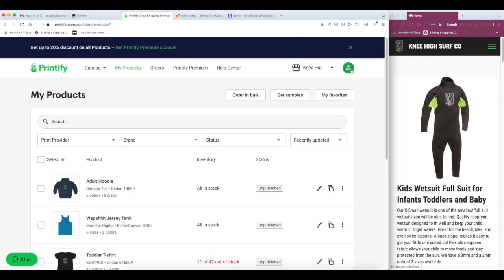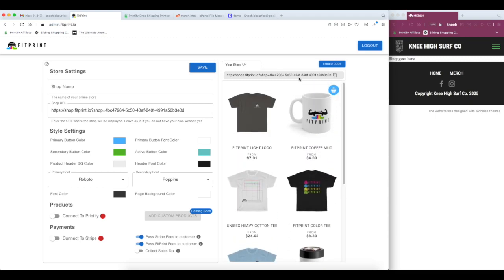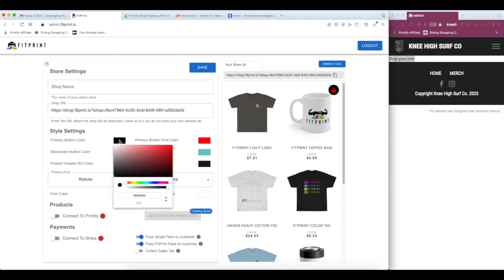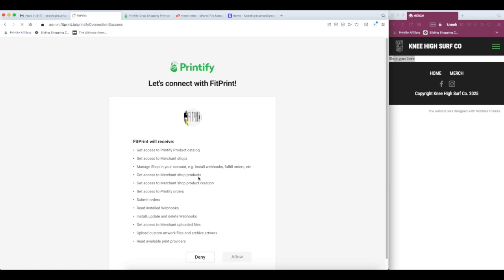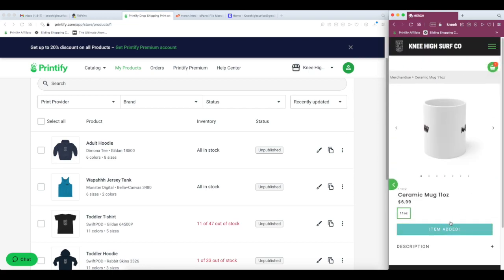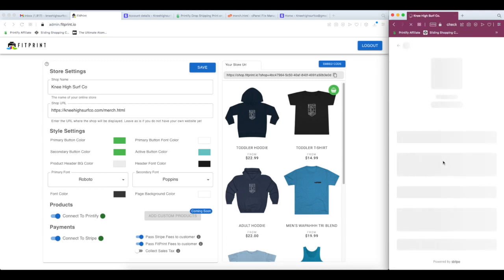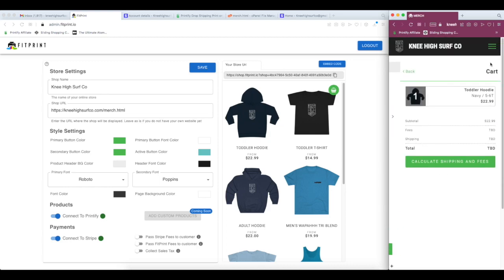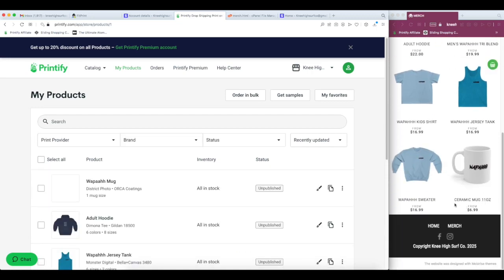How to Get Your Printify Products on Your Website with FitPrint - Sell Print On Demand Online Store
In this video, I'll show you how to use the embed code from FitPrint and place your store into ANY website. This is how to get your products from Printify for sale immediately without having to connect to Shopify, Etsy, Ebay or any other connection within Printify.  Most other Print on demand tutorials show you how to get started by connecting your Printify products to Shopify and Woo Commerce. While these connections are great they usually require a hefty monthly fee. FitPrint offers a free way for you to sell your products on any website.

This video details the creation of products like how to design custom t-shirts, how to design custom coffee mugs, how to design custom phone cases, how to design custom sweatshirts and sell them on any website.

If you have ever wondered what is the best way to add an online store to my website? How can I sell my branded t-shirts online? Whats the best way to sell school spirit swag? Can I embed an online store in an iframe? How can I sell gym apparel online?  Then FitPrint + Printify is the perfect solution for you.

Printify Set Up - How To Start A Print On Demand E-Commerce Online Store In Your Own Website - FitPrint

How to make money online? Simple set up a print on demand business today and get your online store setup easy!